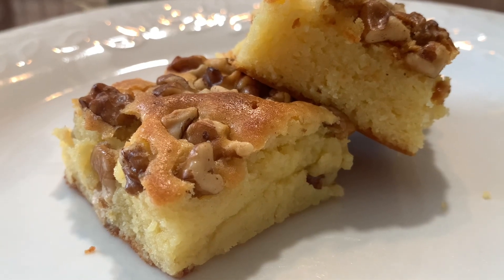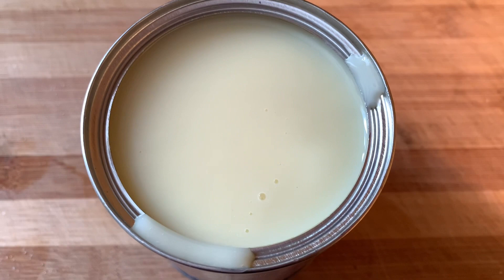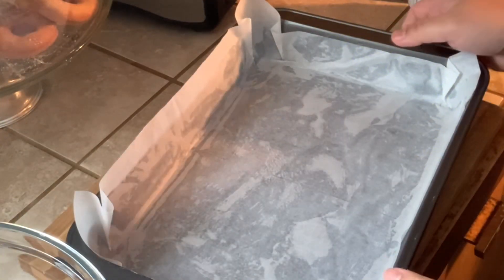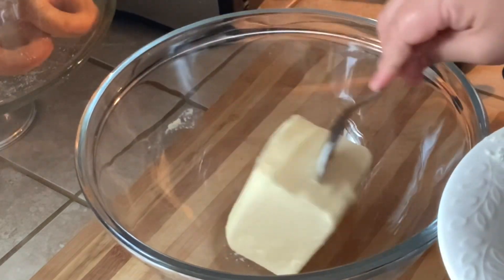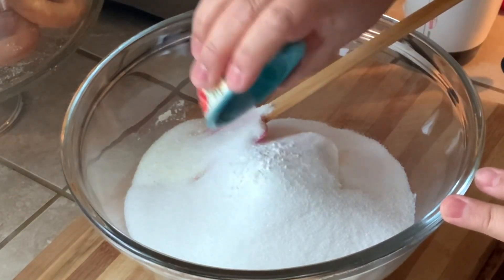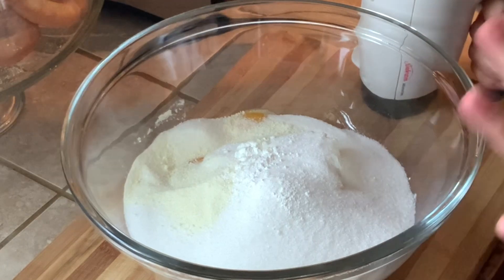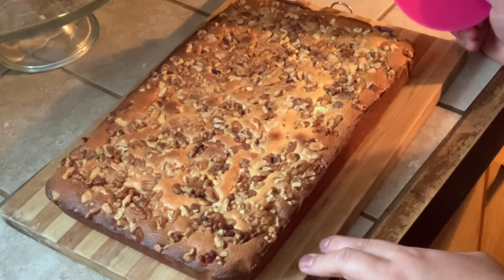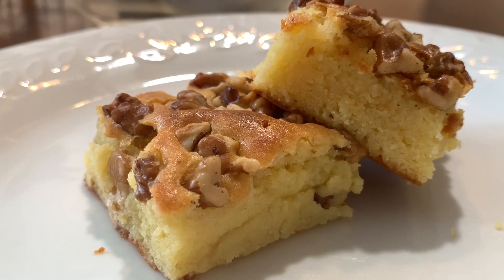Caramel Squares with walnut topping |Caramel Cake Squares